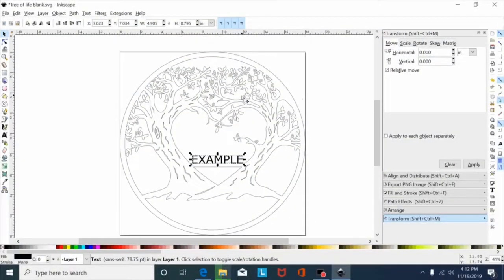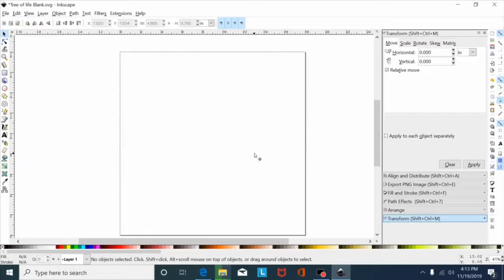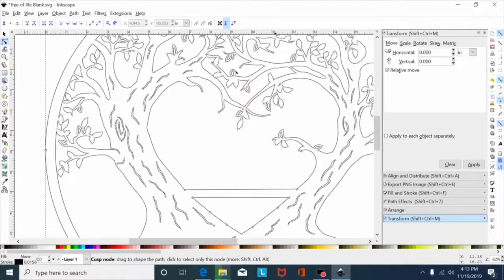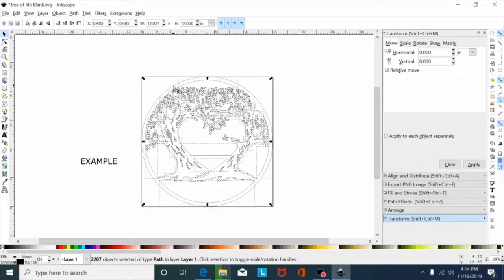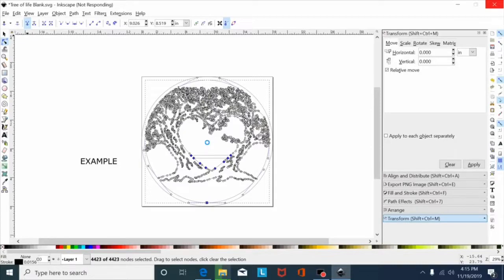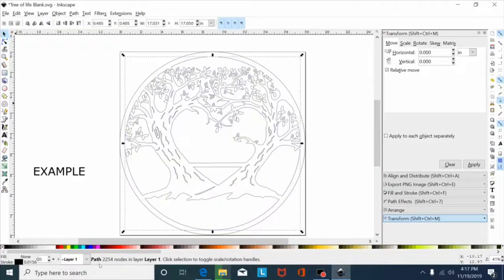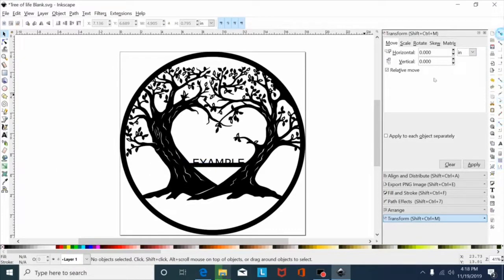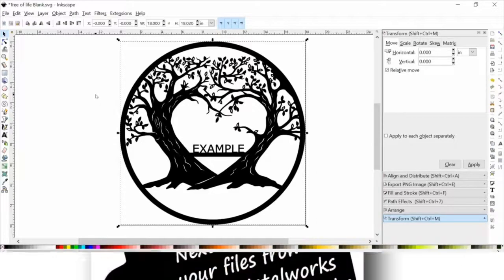Identifying and Fixing Broken Paths in Inkscape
👉 BadDogMetalworks.com

👉 Etsy.com/shop/BadDogMetalworks

👉 Etsy.com/shop/BadDogMetalSigns